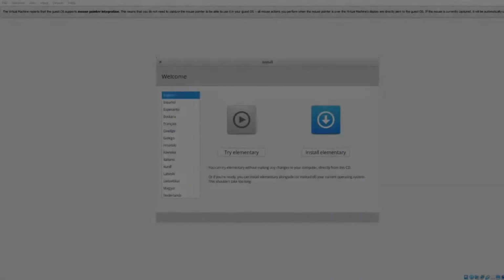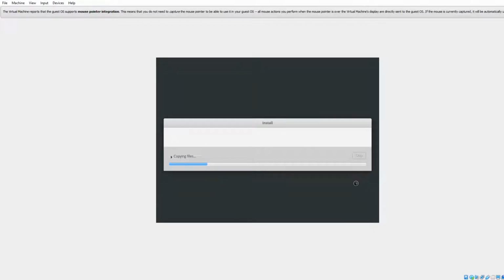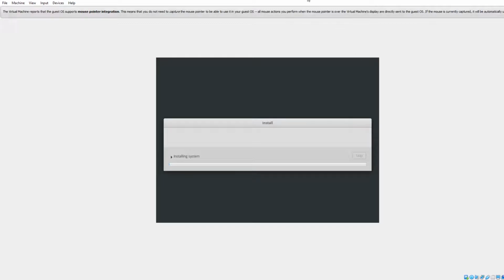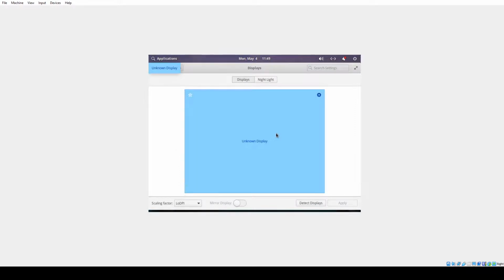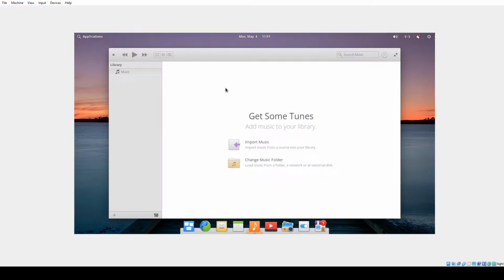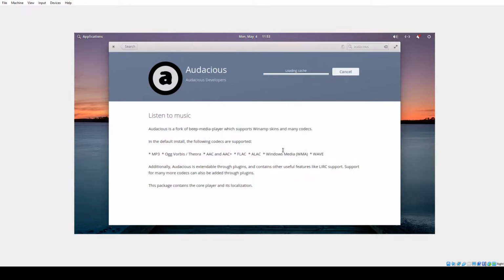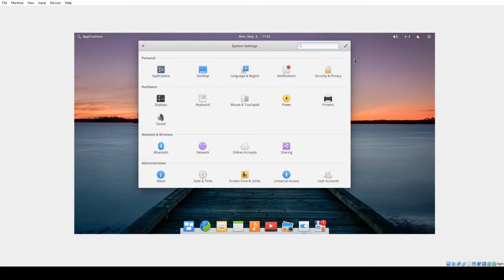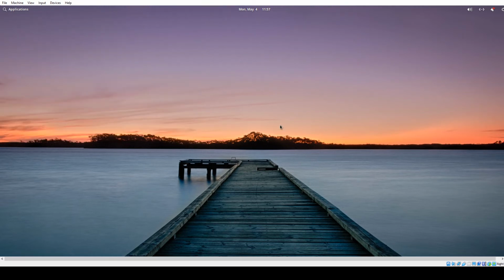Elementary OS Nice Click N Go System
As usual nice looking and stable.
Welcome to the TOTAL OS TODAY technology channel and home of The LINUX A-TEAM. Join our world class community and connect with other OS members around the globe.   LINKS -

*NEW*  Attention guys (and ladies) -
TOTAL OS TODAY is happy to link up with a new hair care company The easiest personal grooming I've ever used and they offer a 100 percent money back guarantee.